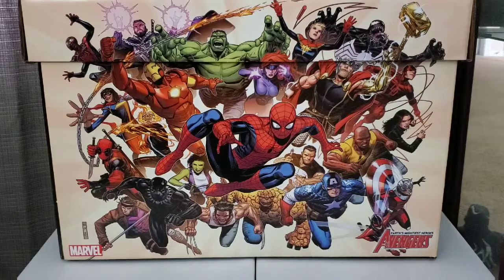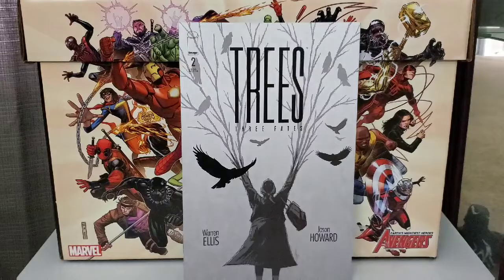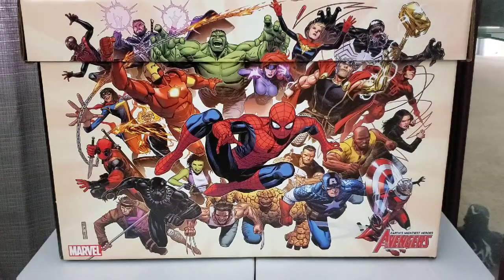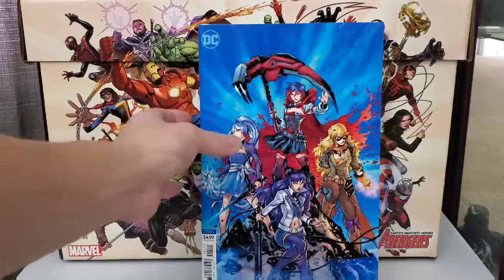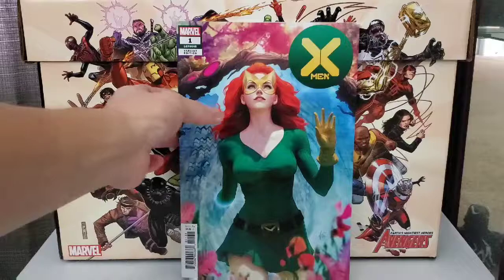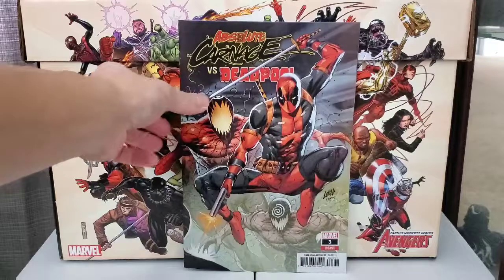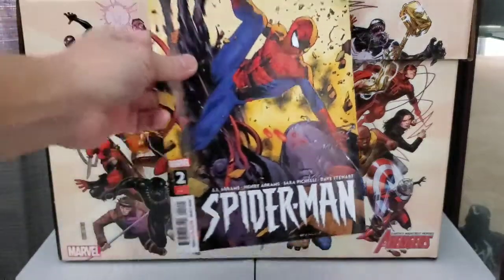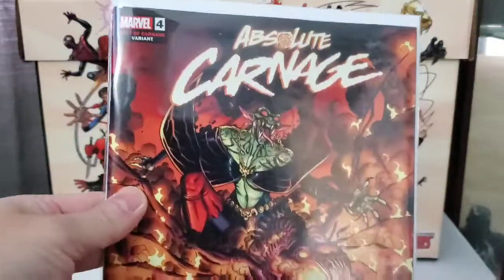NCBD HAUL Oct. 16th, 2019. Xmen 1, Absolute Carnage 4...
Welcome back to Slim comics & more! Today is my haul for Oct. 16th, 2019. Always looking forward to next week haul.